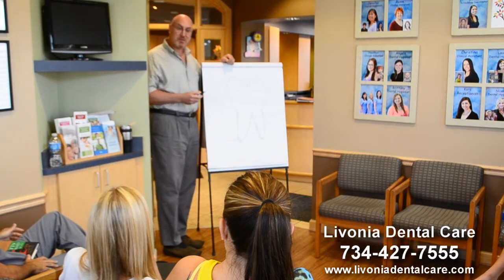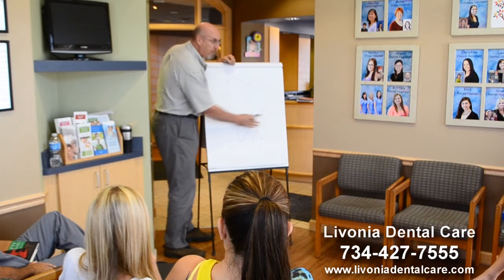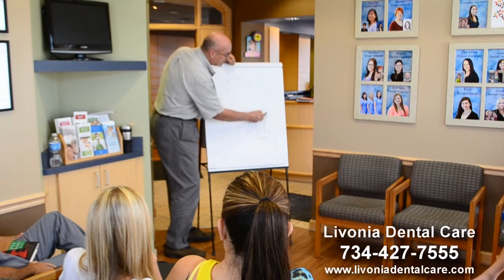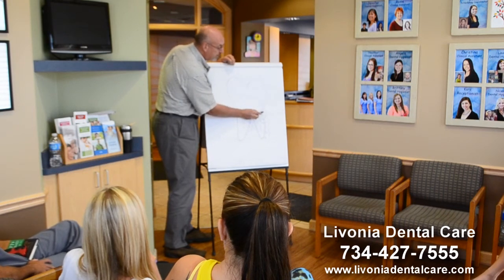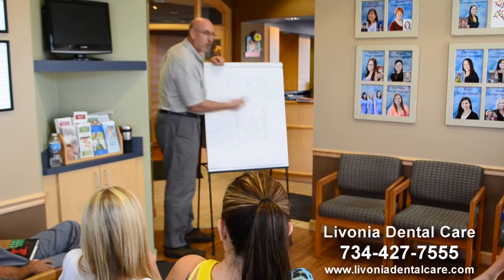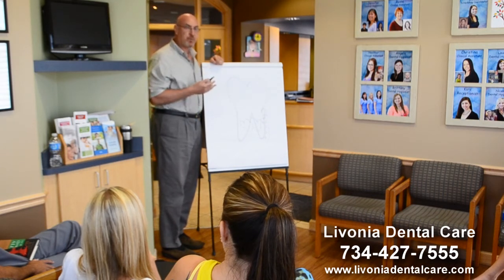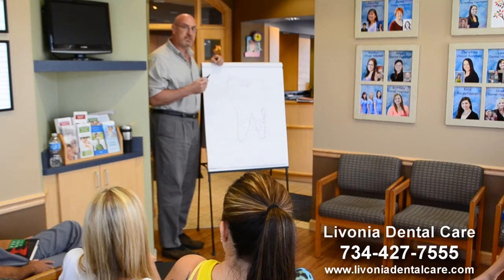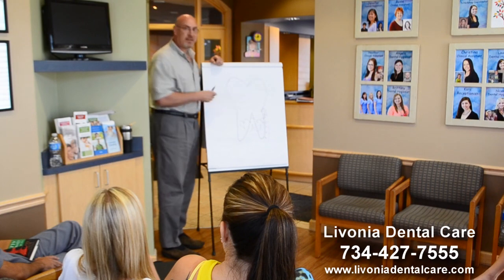Livonia Dentist, Jay Nitzkin discuss gum disease with Livonia Dental Care team